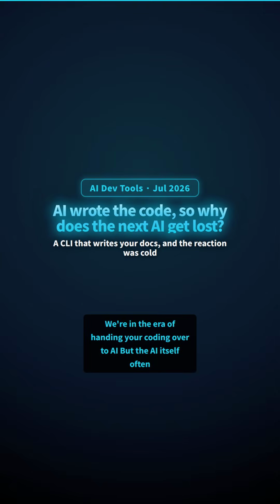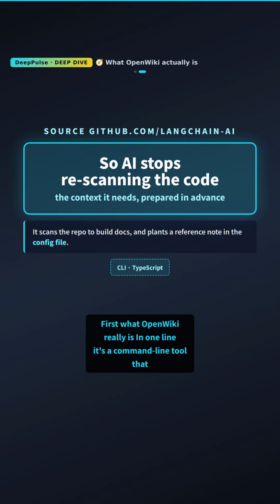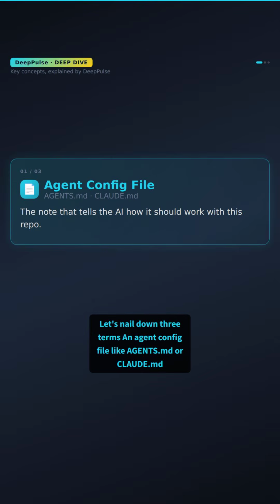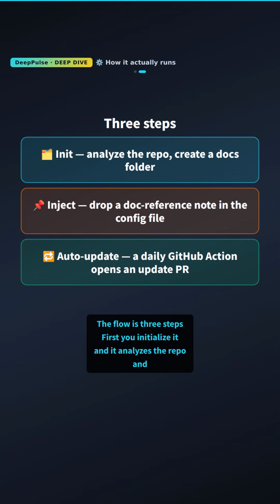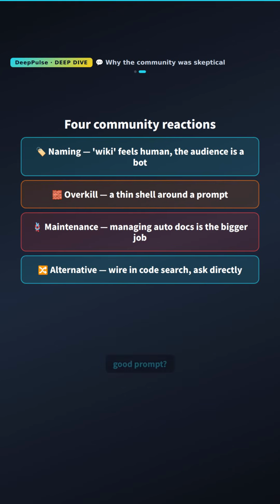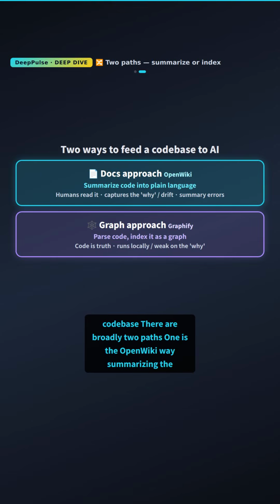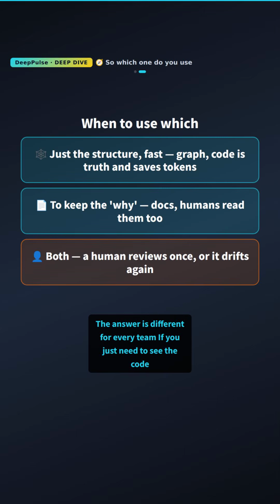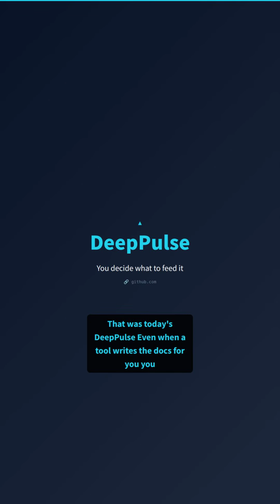Who writes the docs in the AI coding era? OpenWiki vs code graph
AI coding agents, codebase documentation, and code graphs explained. LangChain's OpenWiki writes your codebase docs for you and auto-updates them every day so coding agents get the context they need. But the developer reaction was surprisingly cold.

From the naming debate to the "one good prompt is enough" skepticism, all the way to alternatives like Graphify that parse code directly and index it as a graph. We break down the real question, how do you make an AI understand a codebase, into two paths: the docs approach and the graph approach.